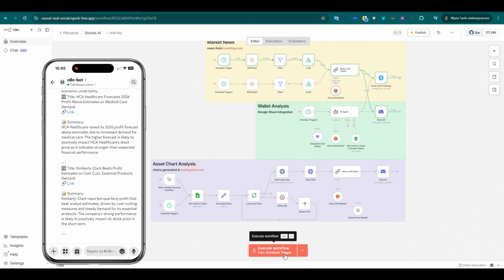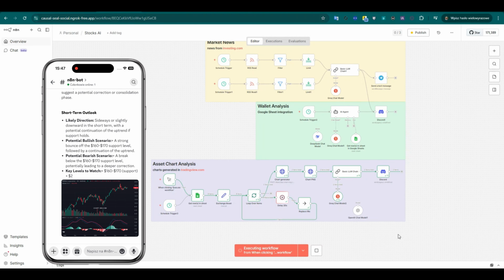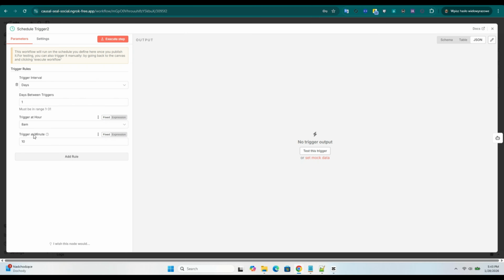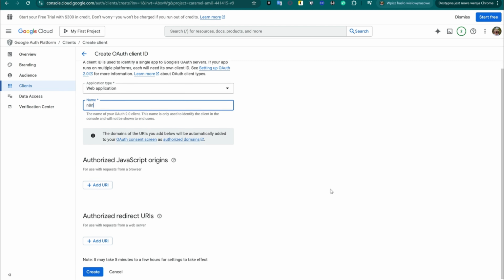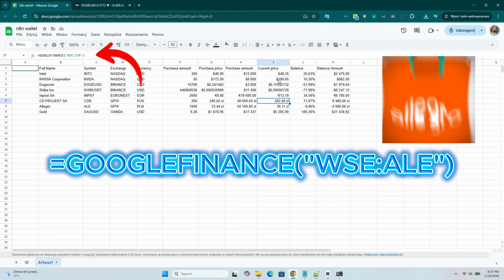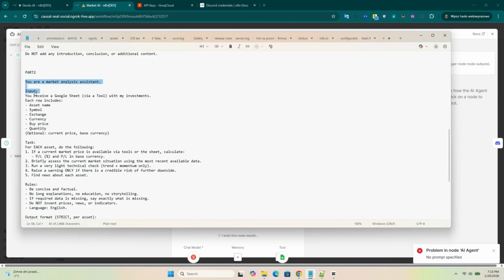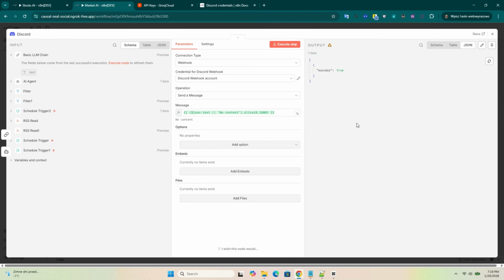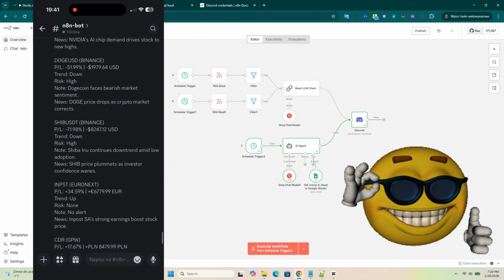🤖 n8n for Beginners 🚀 Automate Financial News with AI & Google Sheet (Part 2)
🛒 GMKtec N100 Mini PC
👉 📦 GMKtek Official WorldWide shop

In part two of this series, we continue building an automated investment portfolio analyzer using n8n.

This time, we connect a Google Sheets file containing our investment portfolio and use an AI Agent with attached tools to analyze the data. The agent reads the portfolio, evaluates each asset, and prepares structured output that can be sent directly to Discord.

This video is beginner-friendly and focused on practical workflow building.
In the next episode, we’ll generate candlestick charts for our financial instruments using data from Google Sheets.